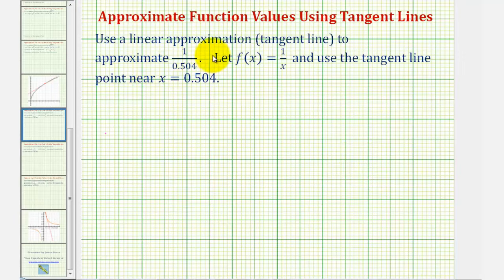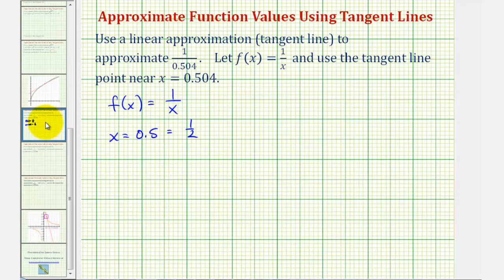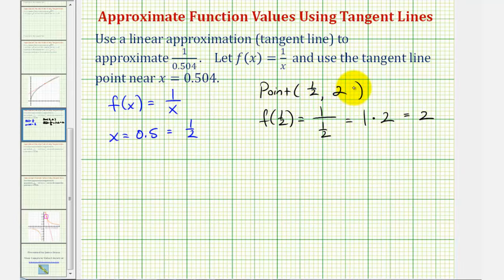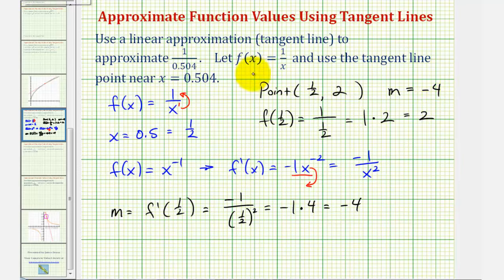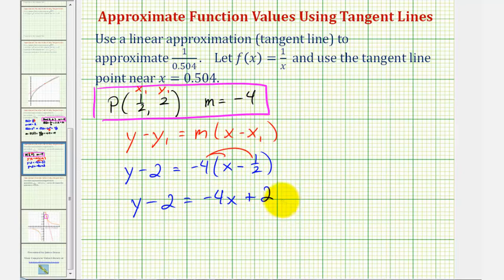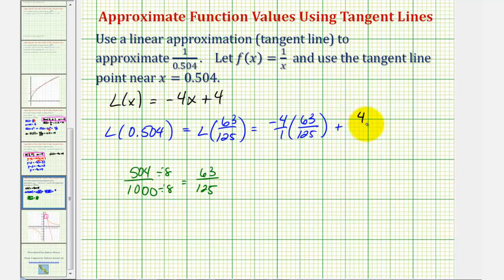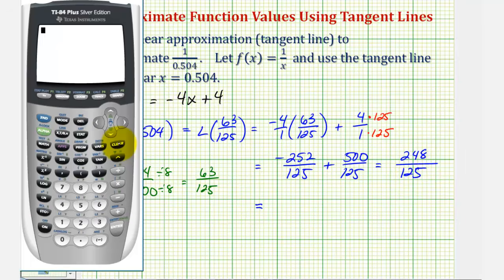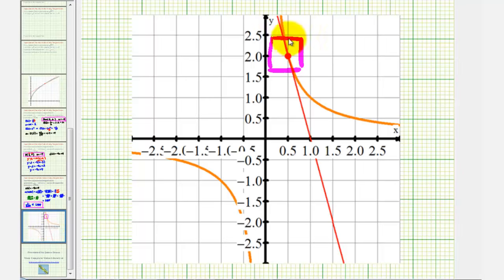Ex: Use a Tangent Line to Approximate a Quotient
This video explains how to use a tangent line to make a linear approximation for the value of a quotient.